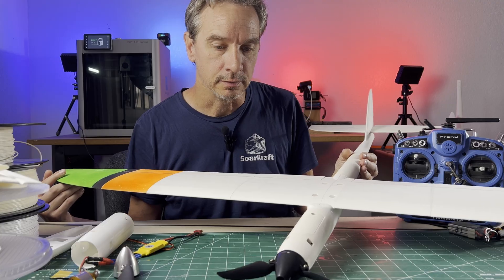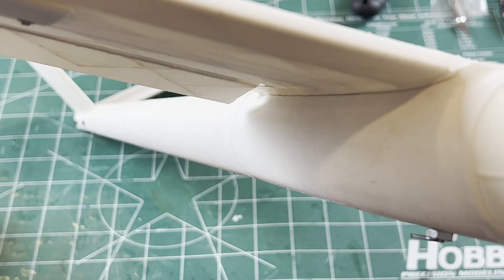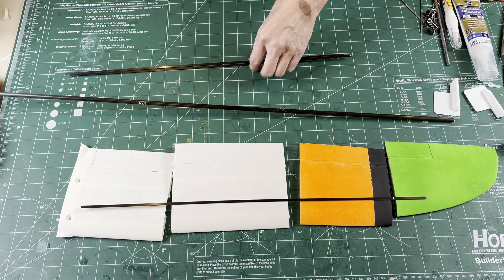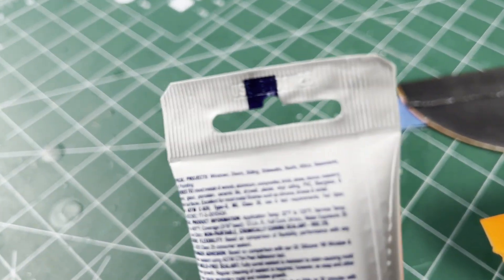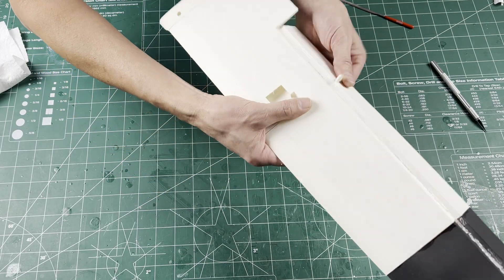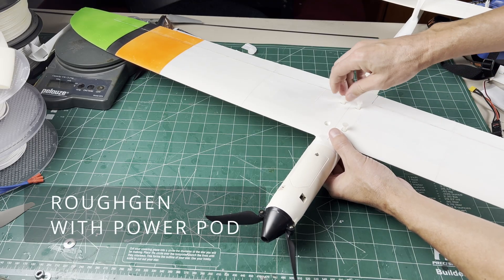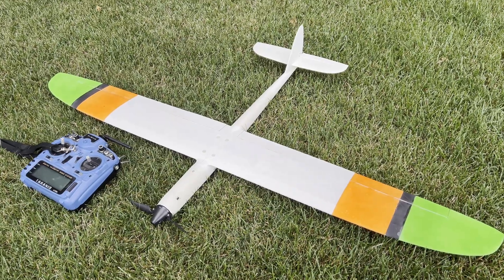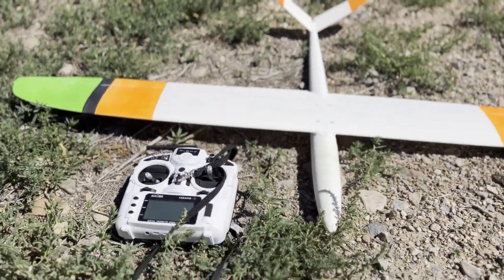New Wing - SoarKraft 1.2M with MH32 airfoil and 2 servos - simple, light and good lift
This video is about 3D Printing, Building and Flying the 2 Servo MH32 1.2 meter wing from SoarKraft that can be used on any of the fuselage designs.  The MH32 airfoil is higher lift, but not as fast as the RG15 airfoil and a good match with the power pod, easier to program.  We have done other wing builds, but this will use LW-PLA and build a light but strong two piece wing for power flight, slope or bungee launch, without spending too much on fancy light weight parts.

Models flown:
Park flier:
Power Pod on Roughgen using the 2 servo MH32 wing and the single servo tail.

On the slope and bungee:
Pika using the 2 servo MH32 wing and the single servo tail.

Parts used for the wing:
Carbon (pultruded carbon):
qty 1 - 7mm x 1000mm tube or rod spar
qty 2 - 1mm x 4mm x 1000mm (or qty 5 - 1 x 4 x 500mm if 1000mm not available)
optional

qty 2 - 9g servos
qty 2 - EZ connectors
qty 1 - .047 music wire  x ~ 8" for aileron pushrod

This video shows using the Orca Slicer and any 3D printer to  print light weight designed airplane parts to build a flyable radio controlled glider. Our designs and our CAD modeling is different from other files available, but the same ideas apply.  Use our settings to get good results.

Additional tools Used in this video:
4" file set
5.5" file set
Round File for 6mm Spar Hole then click one of the other options

I am not sponsored by any of them, but I do get a Amazon Associate link credit if you buy them... however I do have a love / hate of Amazon, and the link is more to show you what the material is and this credit is hardly worth pushing, buy from whoever you want.

SainSmart LW-PLA - not available yet?
Polymaker LW-PLA

00:00 Intro
01:02 New Wing Details
02:42 Print and Build
07:10 Hinges
09:27 Servos and Pushrods
13:20 Test Flights